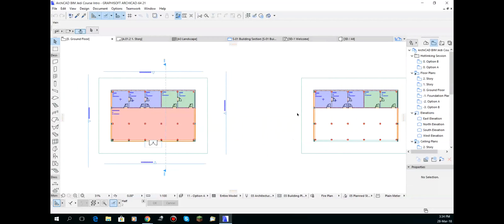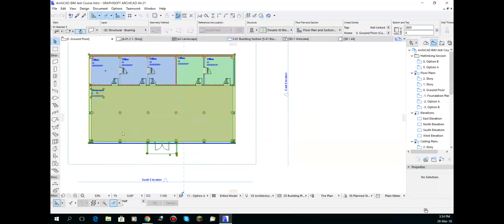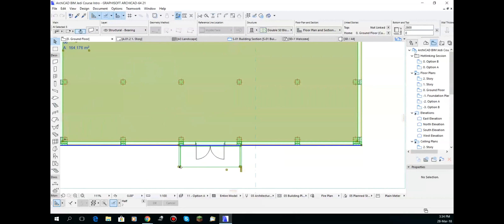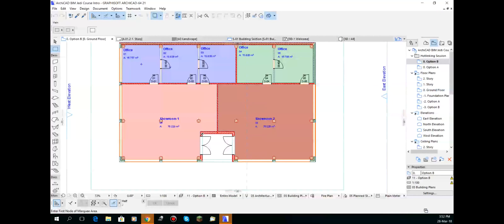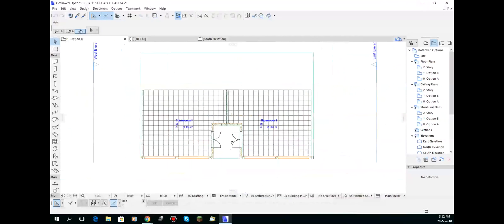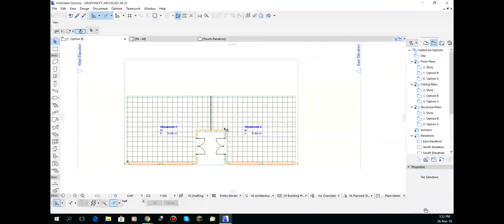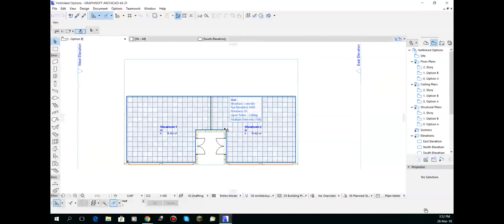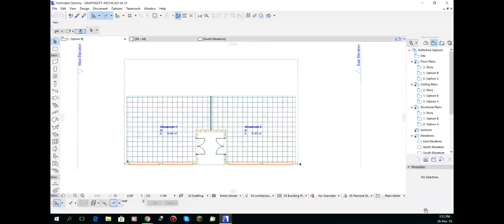AW2 BIM Jedi - Session 8 - A Jedi at last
Now we are ready to deal with external files and find out how to work with them.